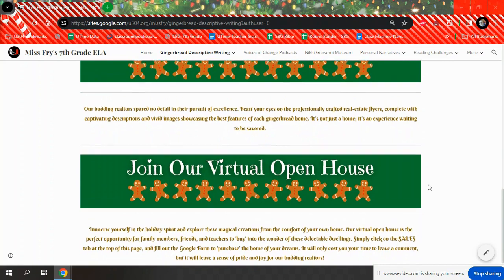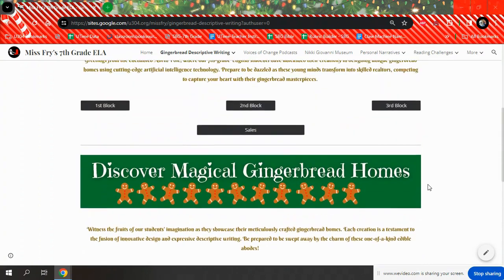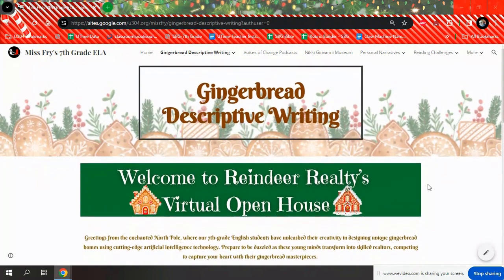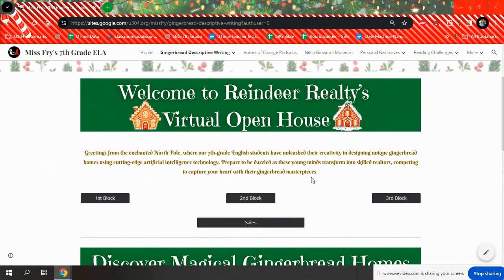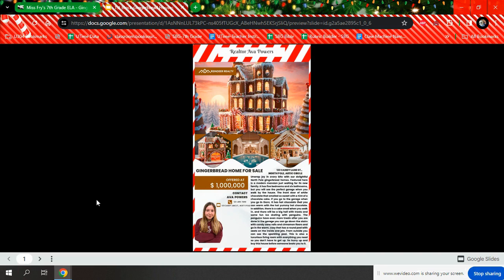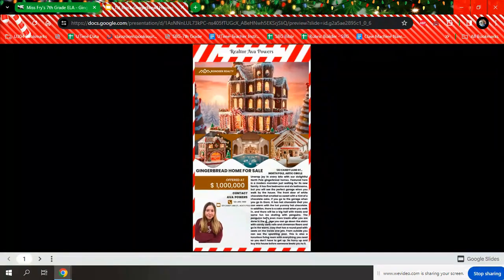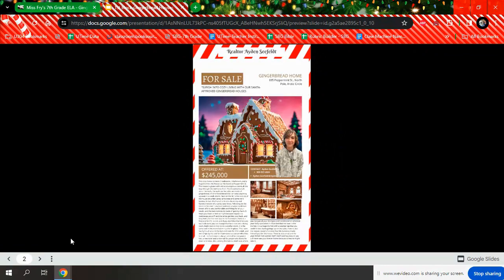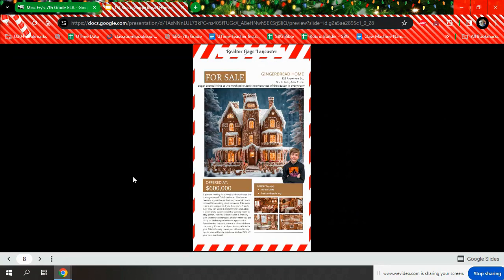Gingerbread Virtual Open House Instructions